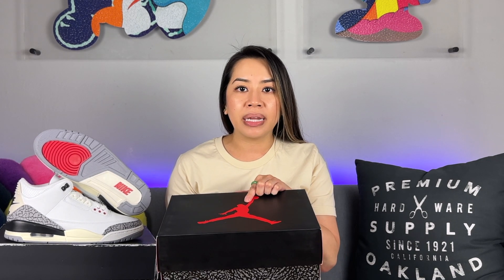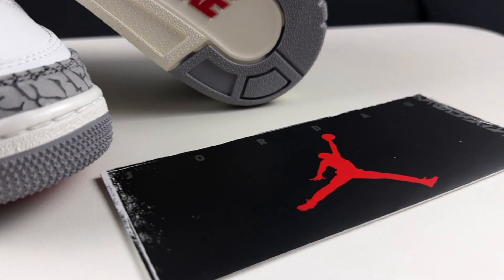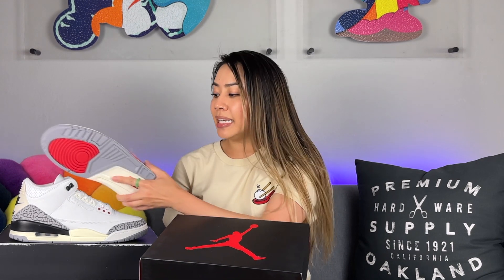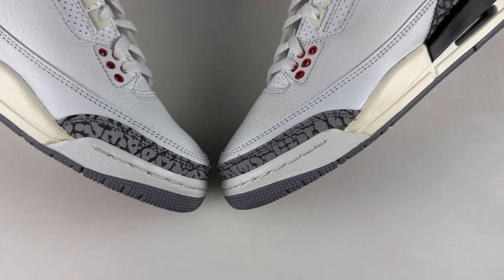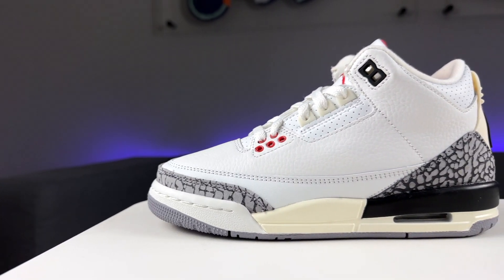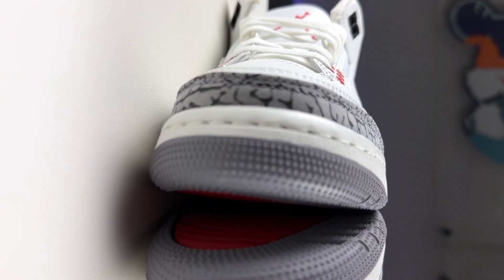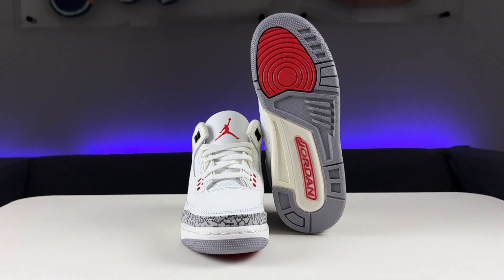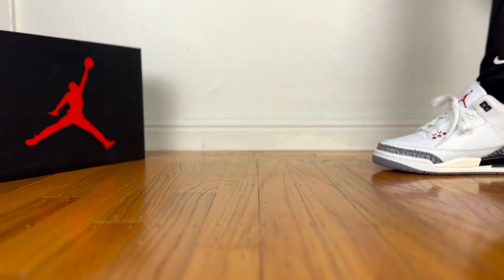IS THIS THE BEST AIR JORDAN 3 COLORWAY? - WHITE CEMENT (REIMAGINED) - REVIEW & ON-FEET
The Air Jordan 3 Retro - White Cement (Reimagined) release was one of the best pick-ups of 2023. I'm glad I was able to hit on SNKRS for a GS and had a men's pair to compare. The GS pair had a different box, but for the most part, all features for the men's pair were applied to the GS size, which I appreciate.

Check out the entire video to watch a detailed review of the shoes, comparisons between the GS and men's pair, some cool b-roll, and my classic on-feet look.

00:00 - Intro
00:57 - GS and men’s box comprison
03:47 - Background
05:06 - Elephant print
06:34 - Heel tab
07:09 - Eyestays, tongue, and laces
07:41 - Liner and insole
07:55 - Midsole and outsole
08:40 - Sizing recommendations
09:36 - On-feet look